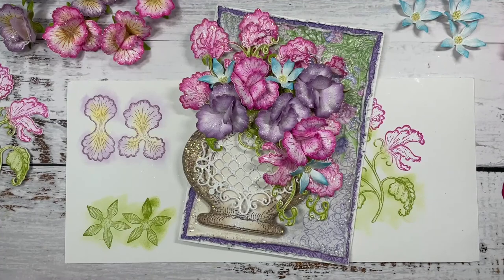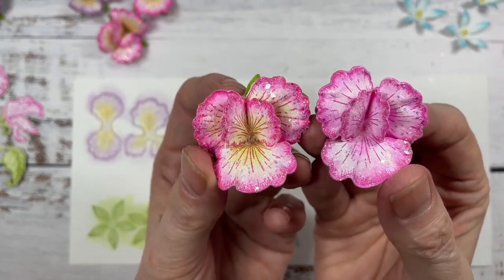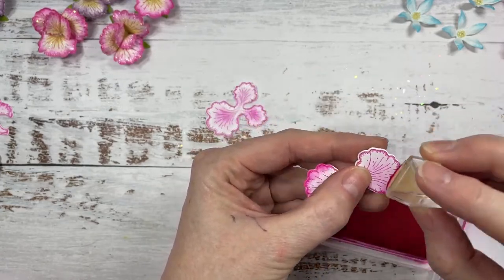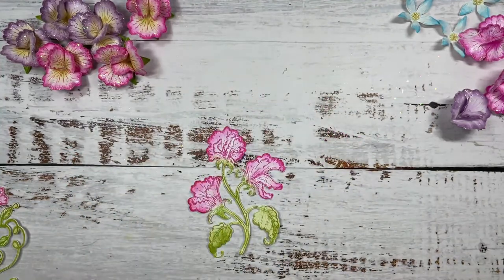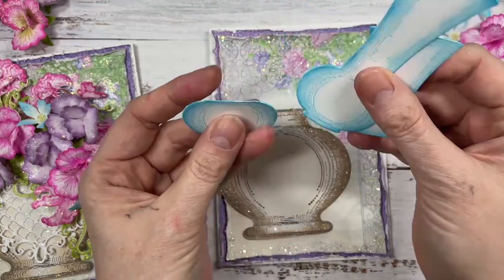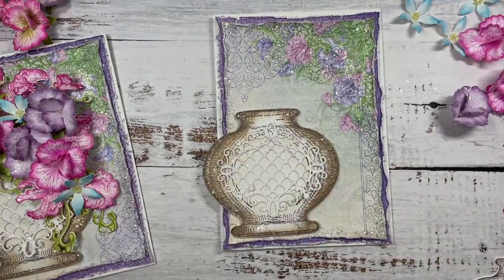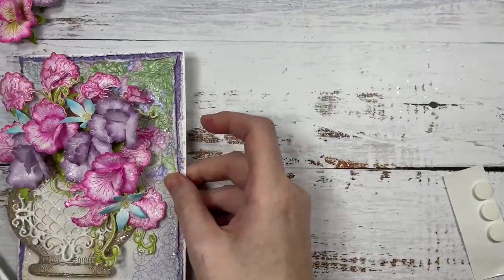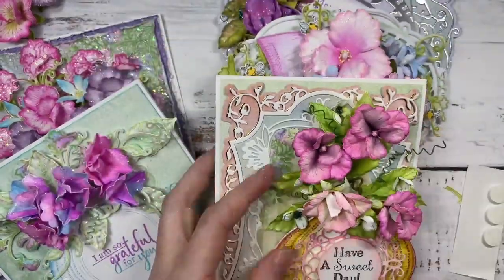Discover the Secrets to Creating Sweet Pea Florals the EZ Way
Learn the flower shaping tips & techniques to create elegant one of a kind Sweet Pea flowers every time!

Join us in our online class for 6 more ways to shape the Sweet Pea by clicking here -

Techniques
Coloring
Flower Shaping
Flower Shaping with 3D Mold